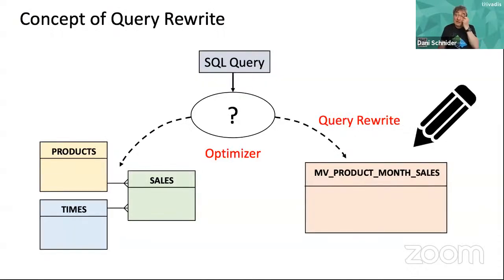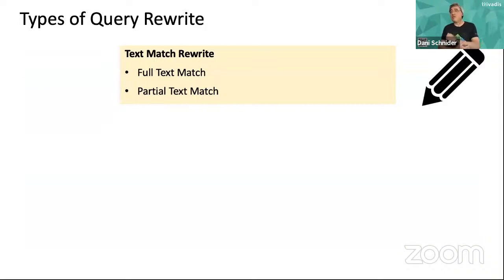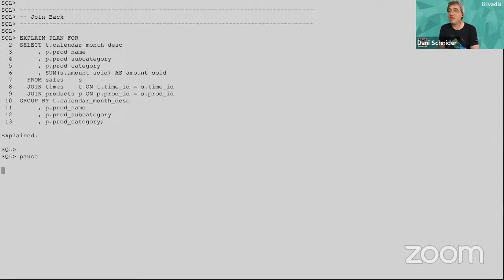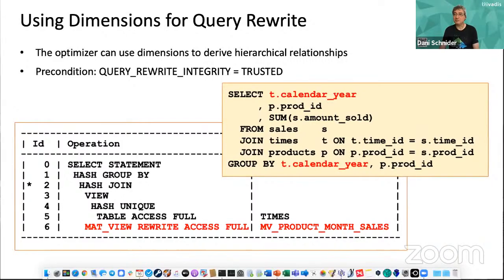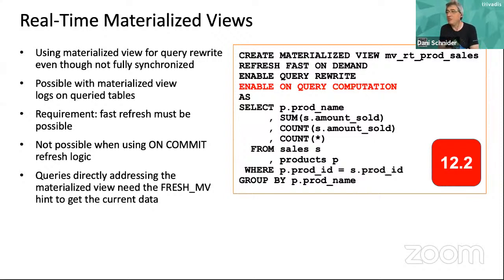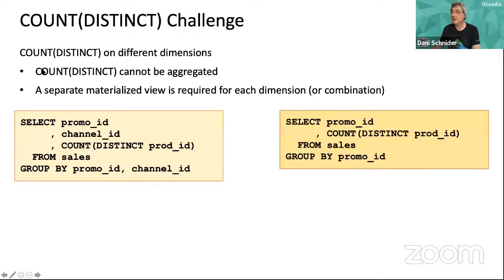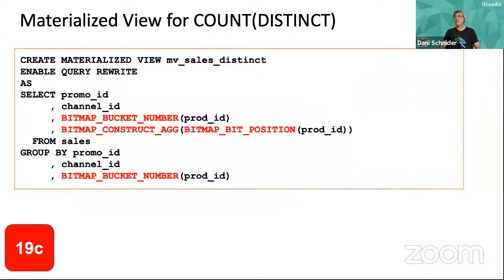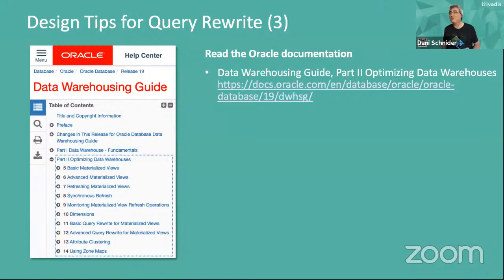Query Rewrite: The Supreme League of Materialized Views